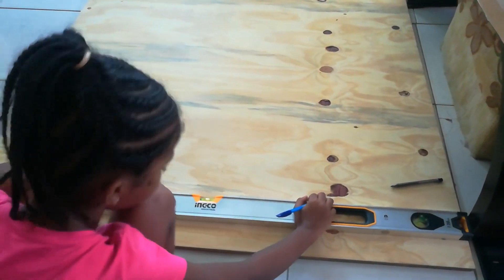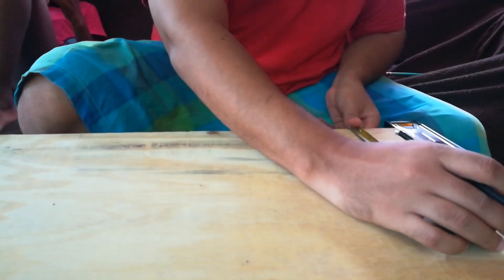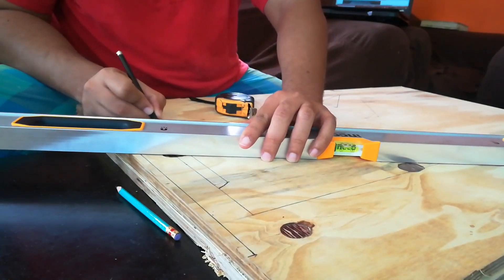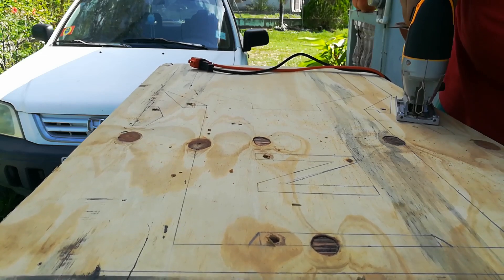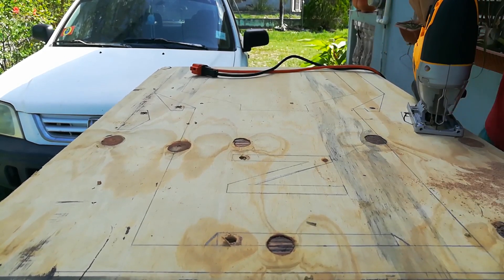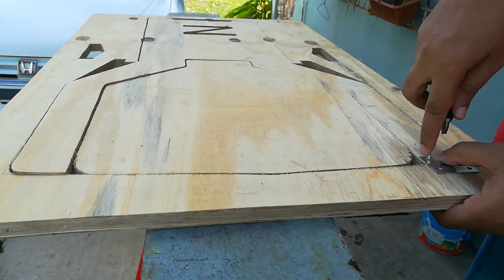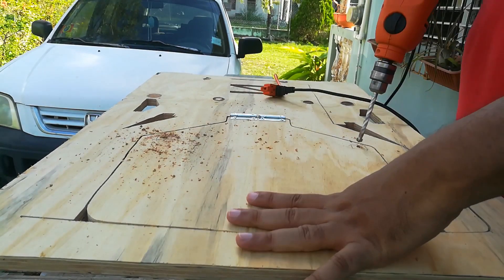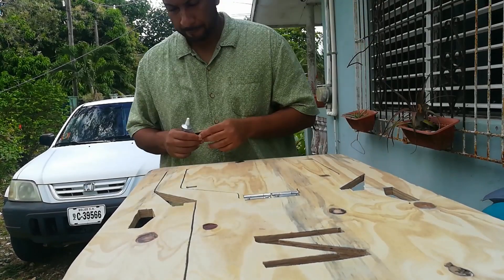You need to make one of these ASAP - Folding Plywood Chair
In this video you will see me make a chair that folds flat from a single piece of plywood using the bare minimum of tools and workspace.  If you like woodworking but don't have may tools or a dedicated workspace then the BARE BASICS WOODWORKING series is for you.